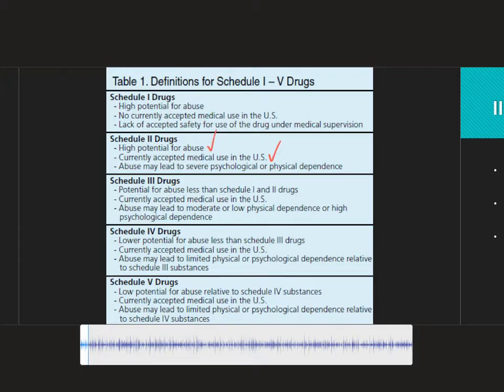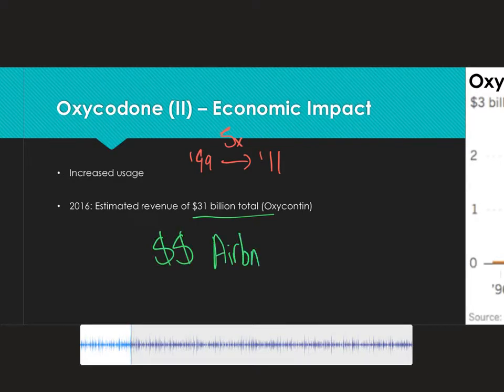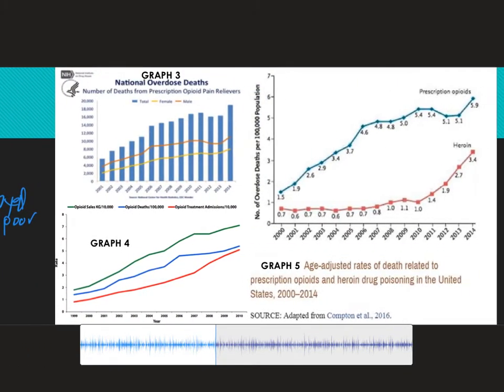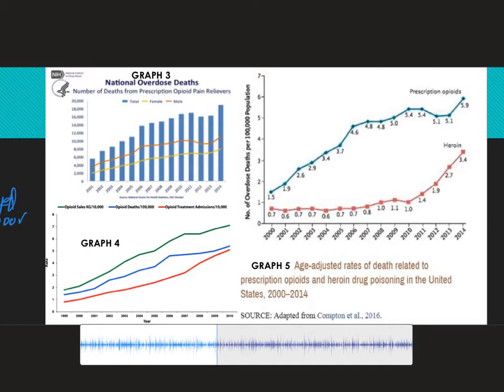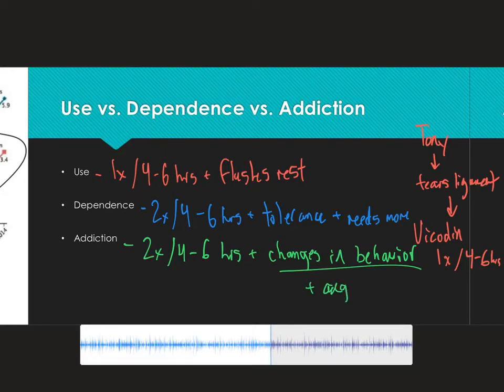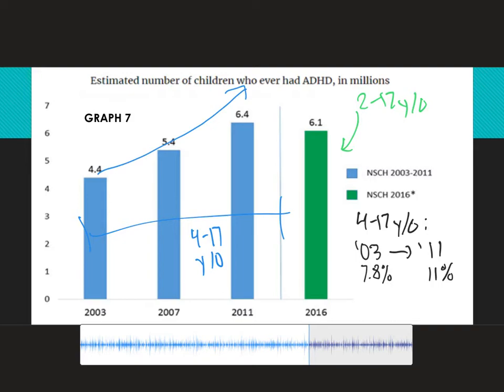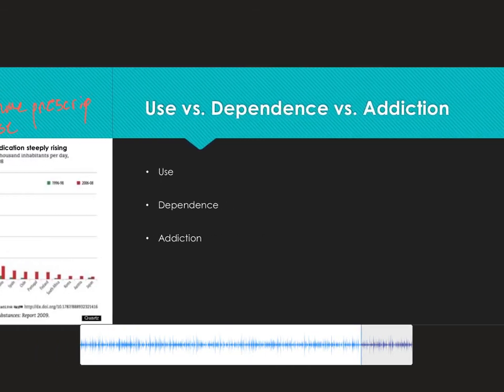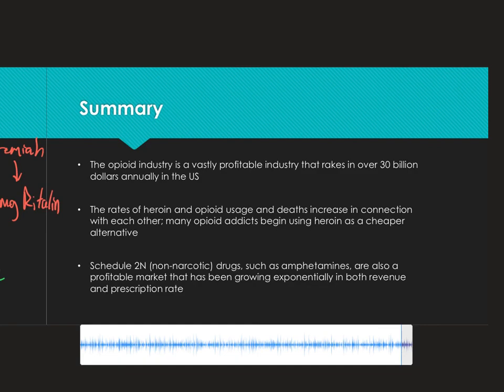Drugs: The Bigger Picture - Schedule II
In 2017, the opioid epidemic was declared a national emergency by the US government. Leading up to and as a result of this declaration, lawmakers and physicians country-wide have encouraged different medicines, recommended new treatments, and helped push along policies to help undo this crisis. Read the included articles' Introduction and Discussion sections to briefly explore the effect of medical and recreational marijuana laws on opioid mortality.

The Effects of Recreational Marijuana Legalization and Dispensing on Opioid Mortality